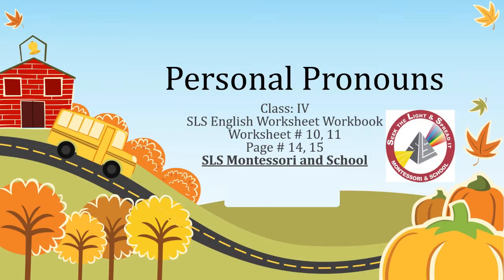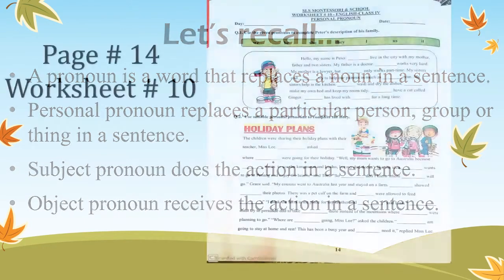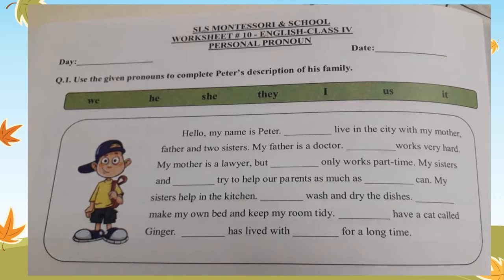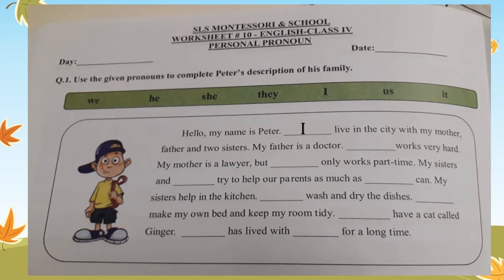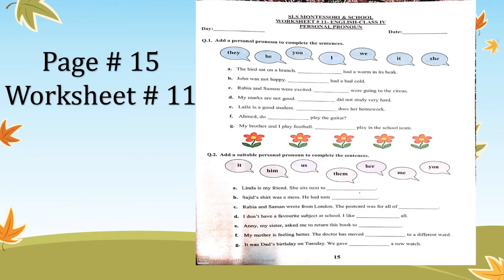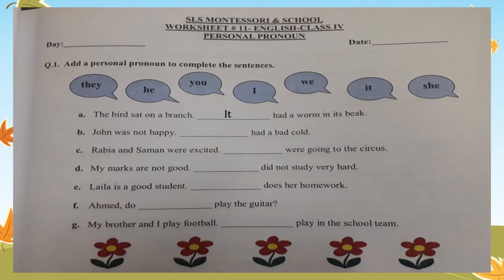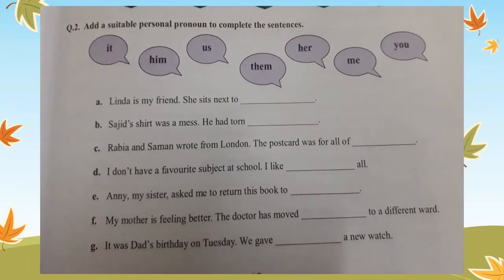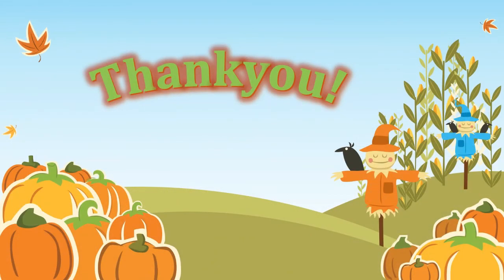Personal pronouns - Worksheets